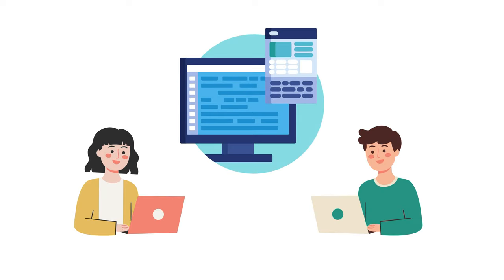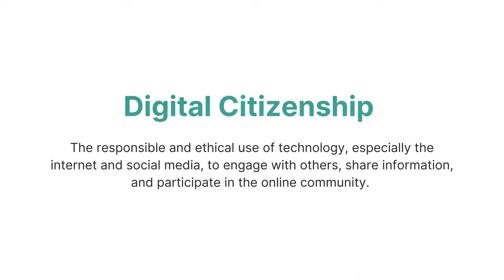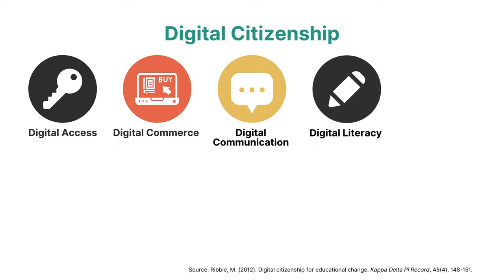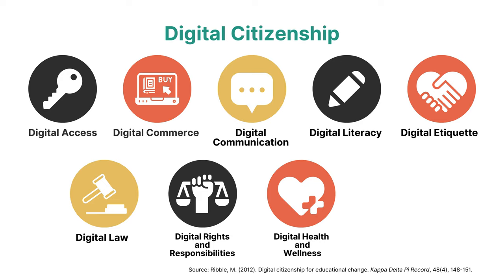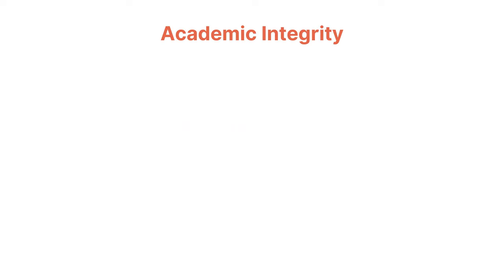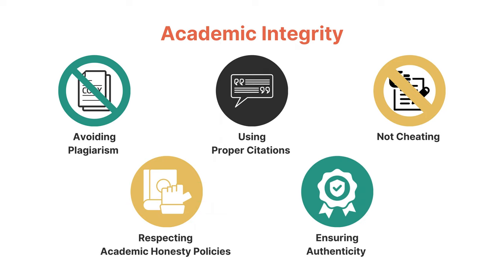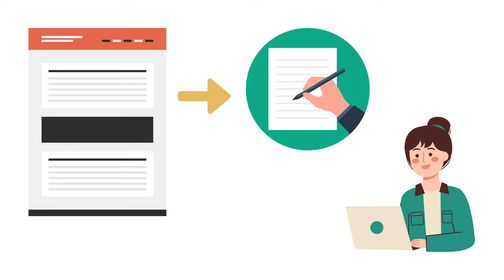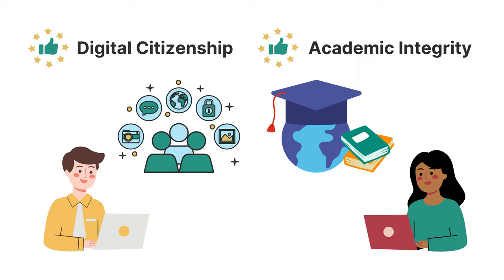Maintaining Academic Integrity in the Digital Age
Looking for information online has become an indispensable part of our research process for academic tasks. How can we foster a culture of responsible digital engagement while upholding ethical standards in academic pursuits?

Music, videos and images from Canva Pro and Pixabay (Free for use)